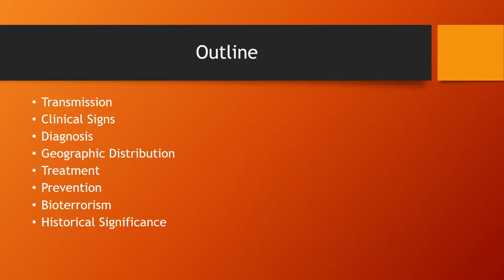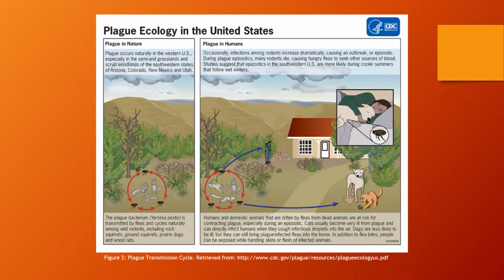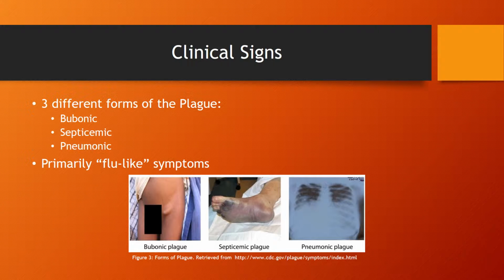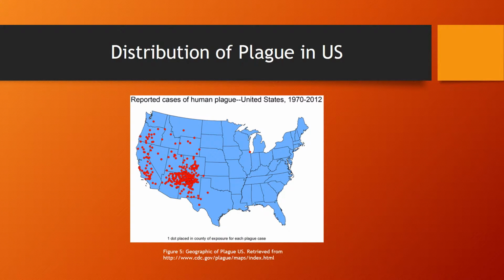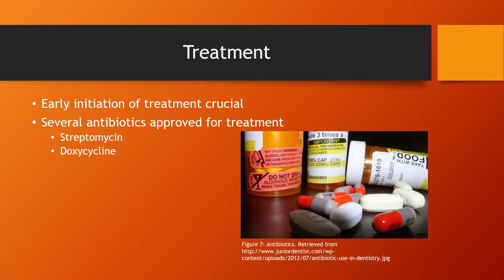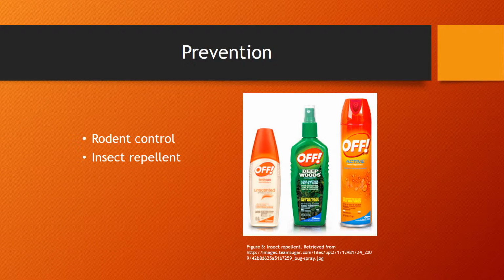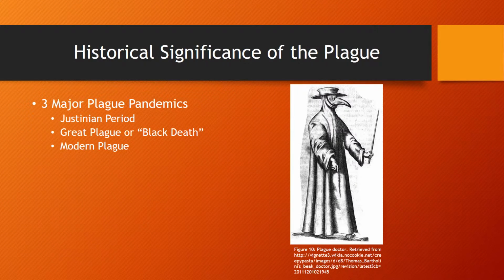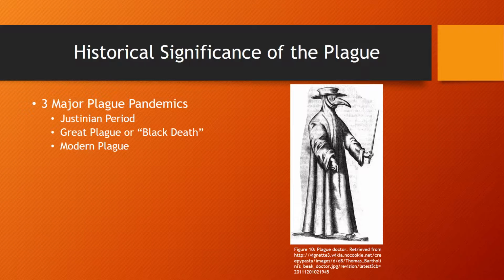The Plague PPT